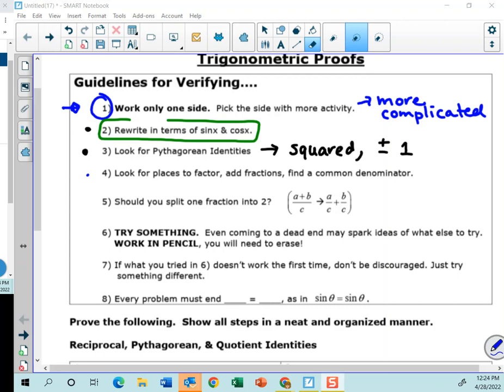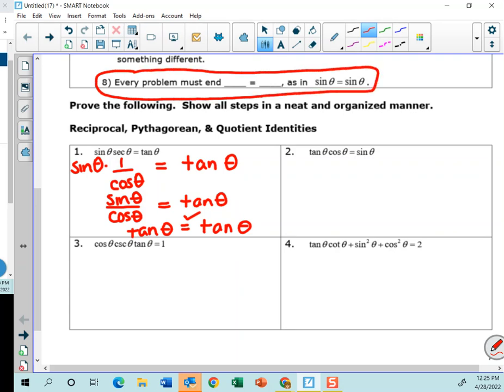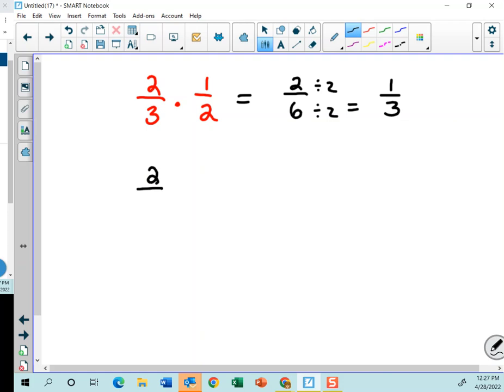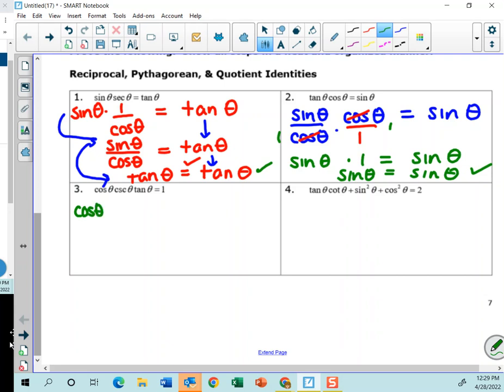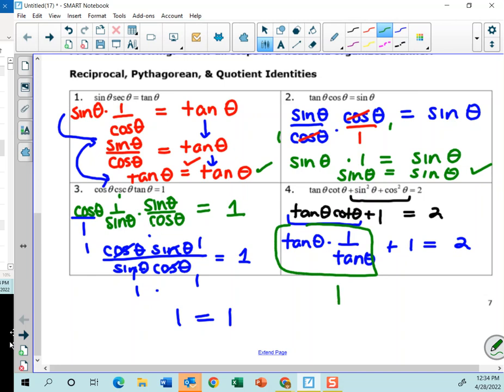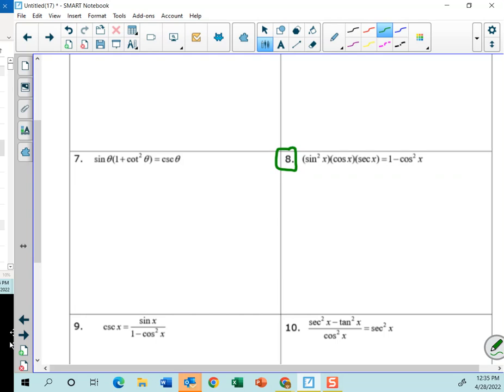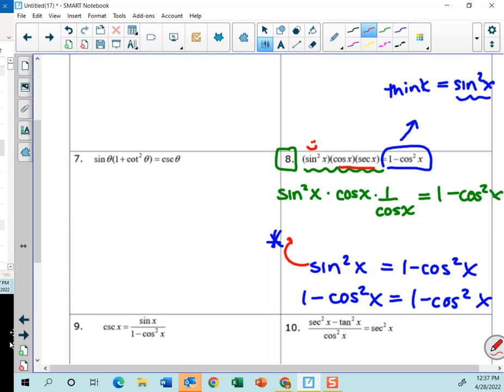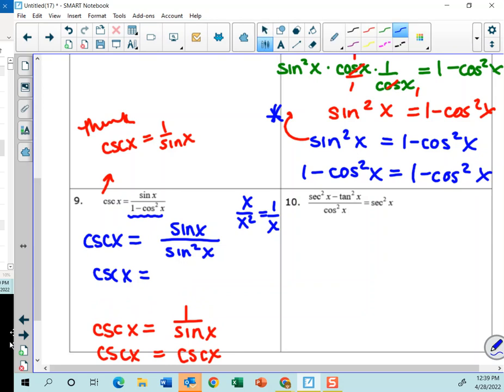work with identities and proofs precalc